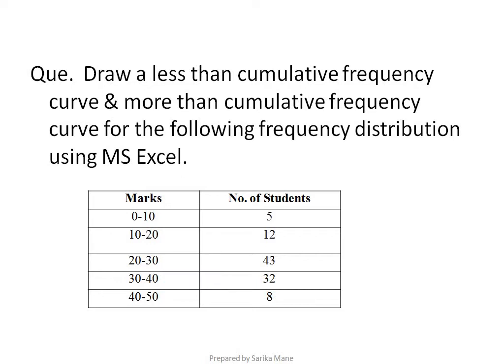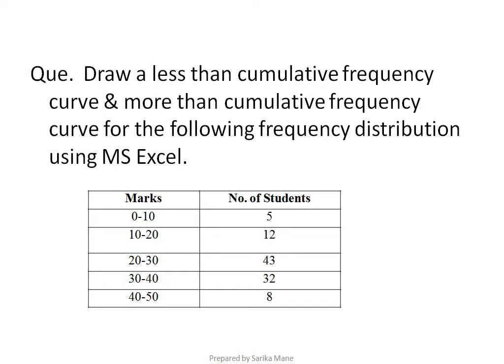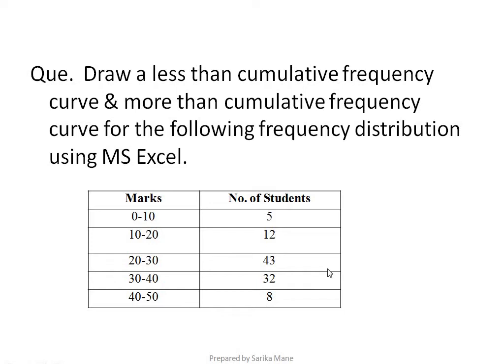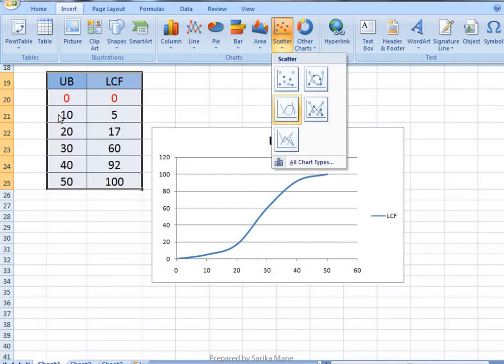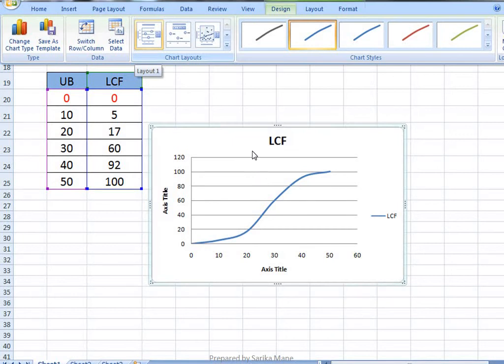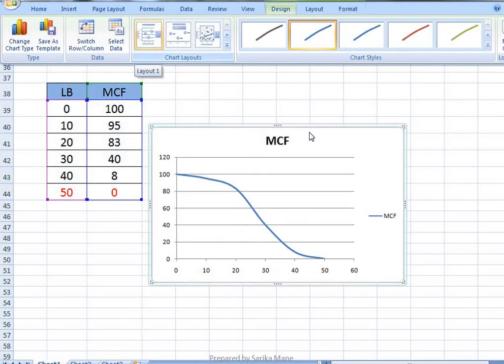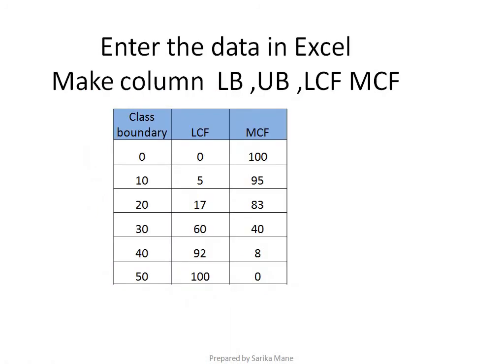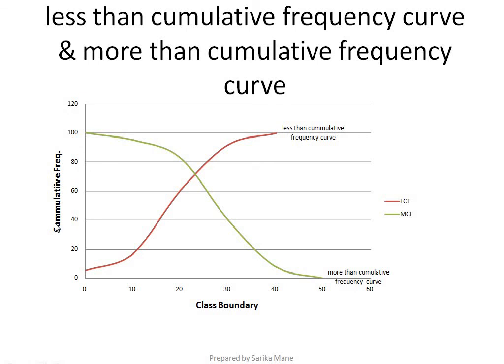Drawing frequency curve By using MS Excel